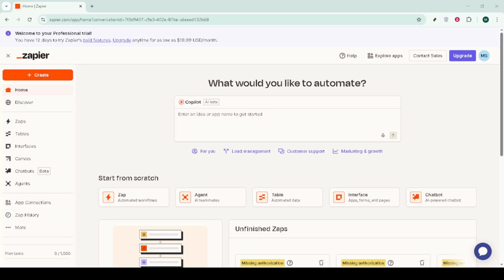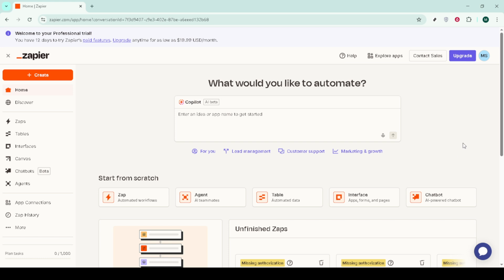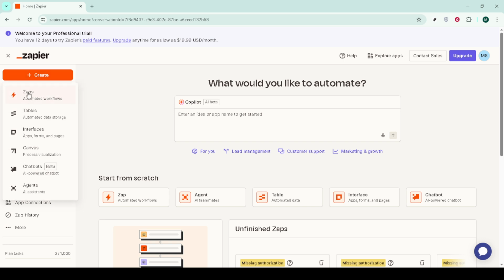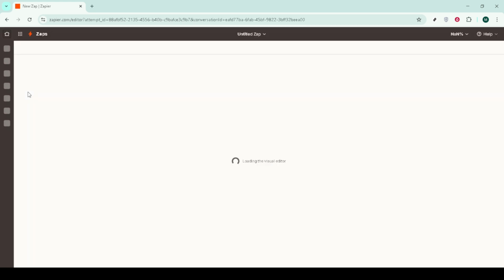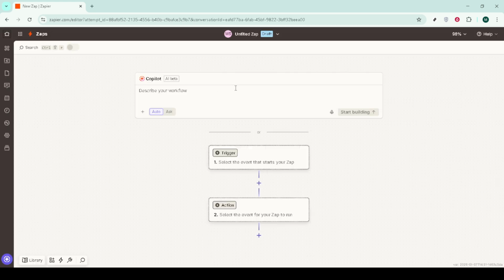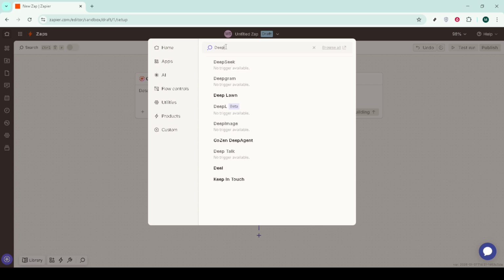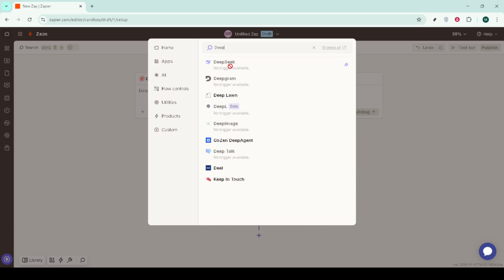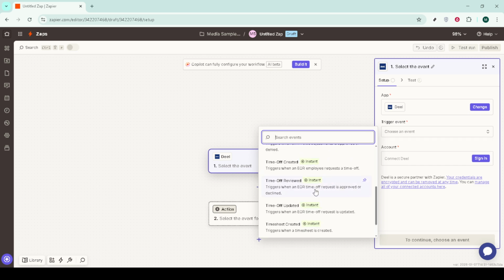How to Build an App Integration on Zapier [Full Guide 2026]